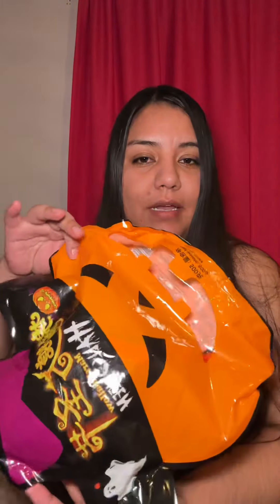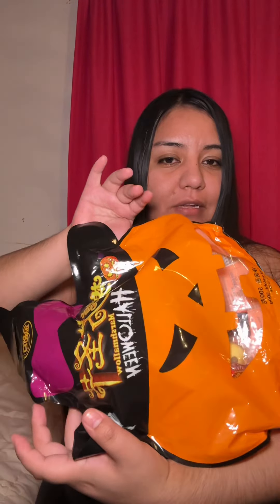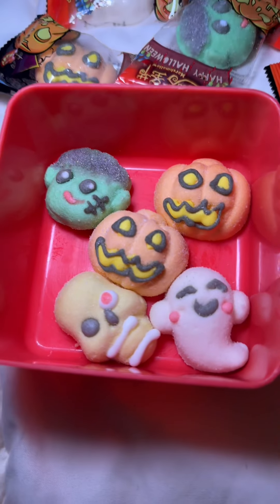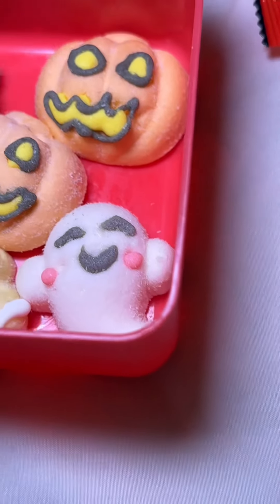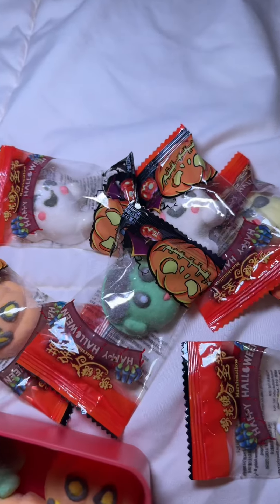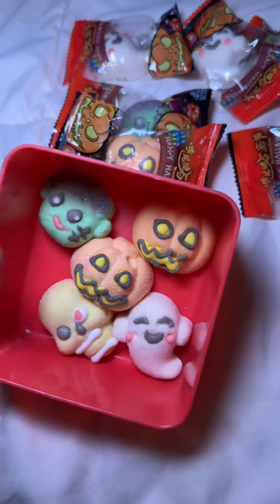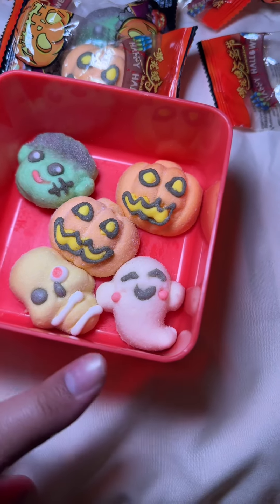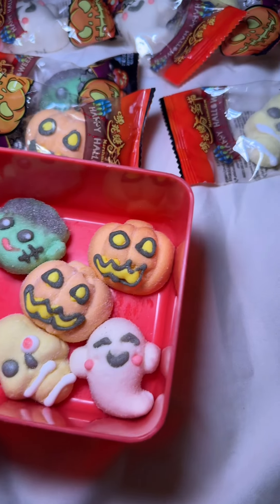Tasty Halloween Marshmallows🤤😊